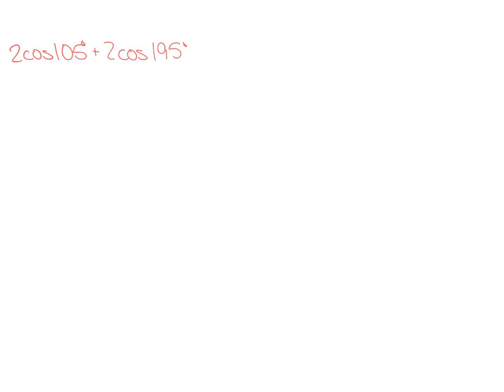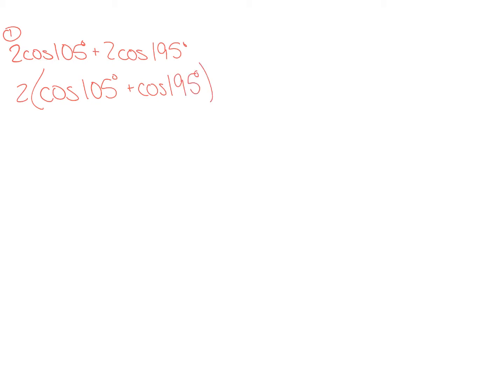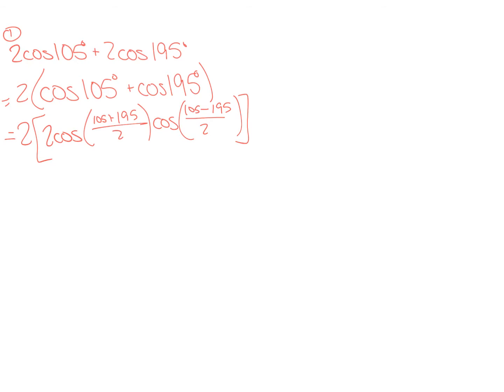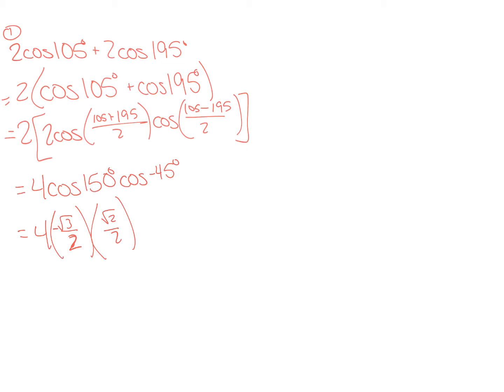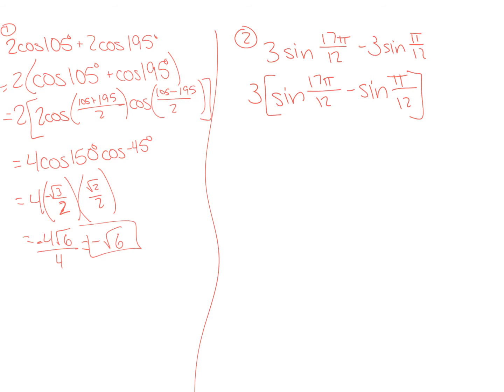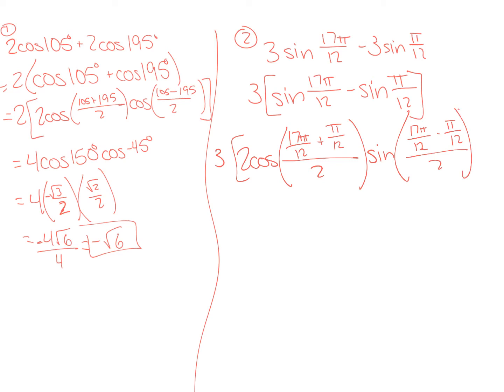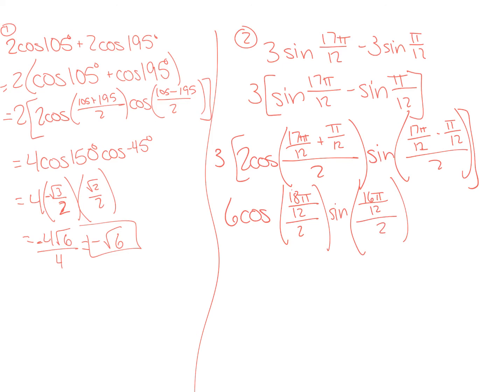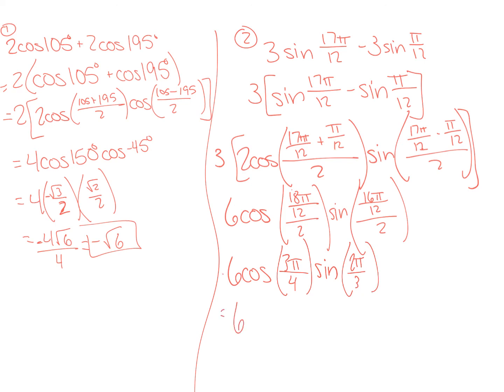5-5 day 2 ex4